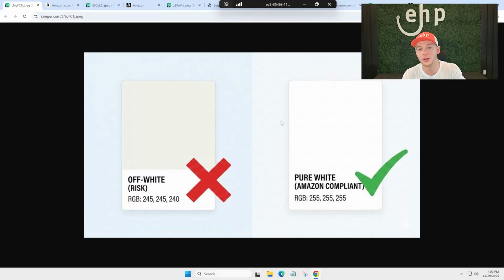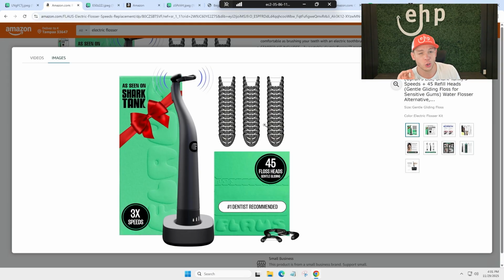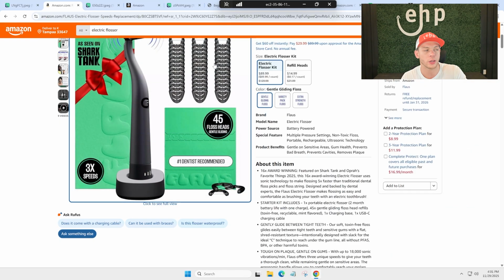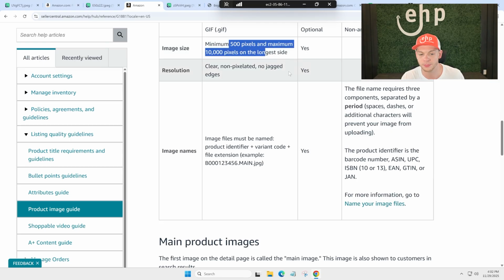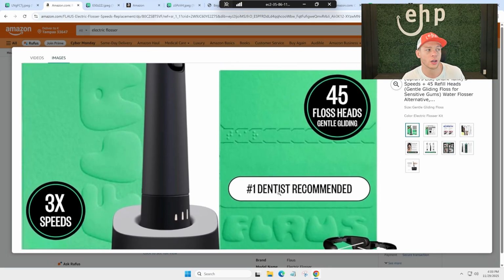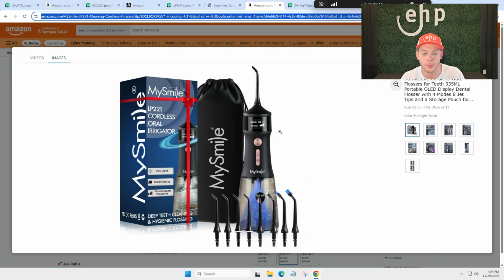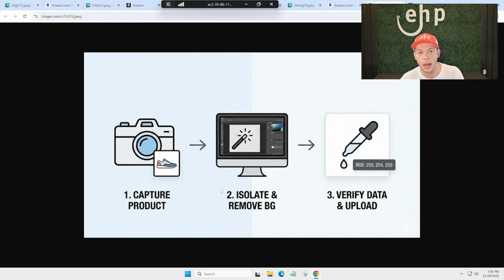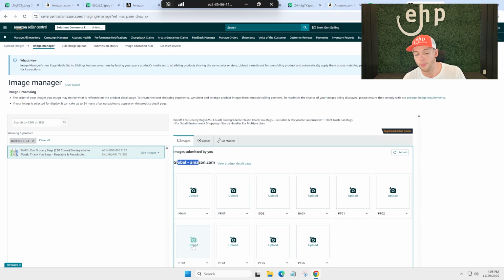The #1 Amazon Photo Rule Explained (White Background)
Are you struggling to get your new product listing approved on Amazon?
🔥 Let me help you master the crucial Main Image rule and get approved fast!

📌 Key Takeaways from this Video:

✅ The #1 Amazon Rule: Understand why a pure white background ($R=255, G=255, B=255$ or $\FFFFFF$) is mandatory for your primary product photo.
✅ Avoid Suspension: Learn how ignoring this simple rule can lead to listing suppression or product rejection.
✅ Increase Visibility: Discover how a clean, white image helps your product stand out in Amazon's search results and drives higher click-through rates.
✅ Compliance Checklist: Get a step-by-step checklist to ensure your main image meets all of Amazon's technical specifications (cropping, product-to-frame ratio, file type, etc.).
✅ DIY White Background Hacks: See easy, affordable ways to create a perfect white background, even if you're not a professional photographer.
✅ The "Why" Behind the Rule: Understand Amazon's philosophy and how this rule creates a uniform, professional shopping experience for customers.
✅ The Critical Difference: Learn the subtle distinction between off-white and pure white and why it matters to Amazon's bots.
✅ What NOT to Include: Identify forbidden elements (text, graphics, logos, watermarks) that will cause a failed listing approval.

By the end of this video, you'll have the knowledge to create the perfect, compliant main image, ensuring your Amazon listing goes live on the first try and is optimized for sales.
Drop a comment if you have questions or would like me to cover other Amazon listing optimization topics.

0:00 - Why your Amazon main image is the most important real estate
0:47 - How to optimize white space and fill rate for better CTR
1:48 - Avoiding listing suppression and technical image requirements
2:37 - Loopholes for adding badges and text to main images
3:43 - The 1000x1000 pixel rule for the Amazon zoom feature
5:05 - Using the Item Image Manager to fix suppressed listings
6:06 - How to get a professional Amazon listing audit